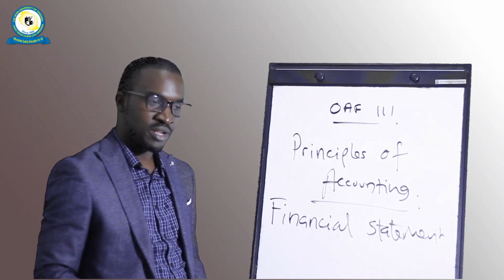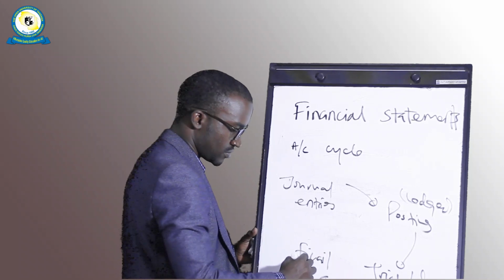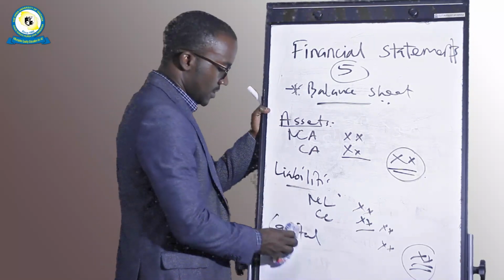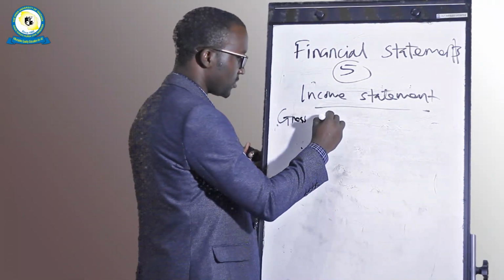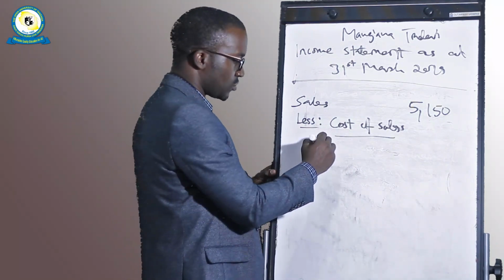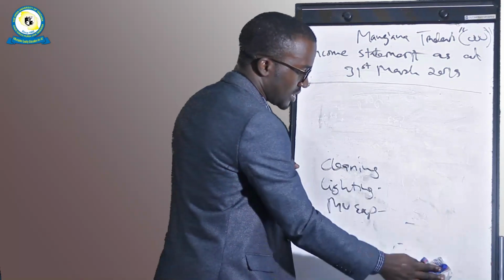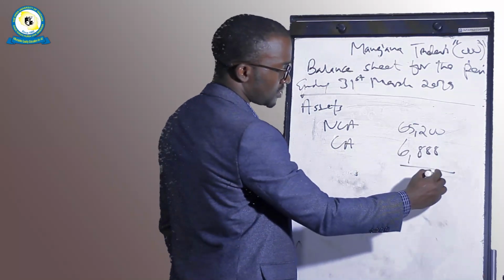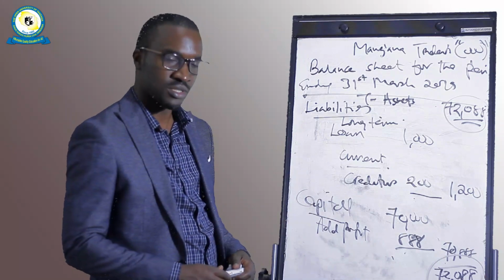OAF 111 - Preparation of Financial Statements